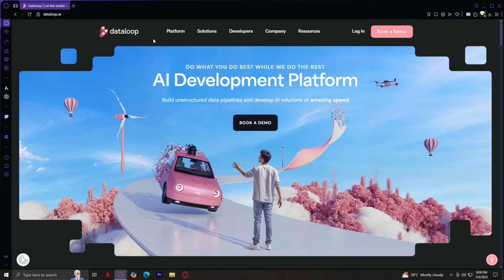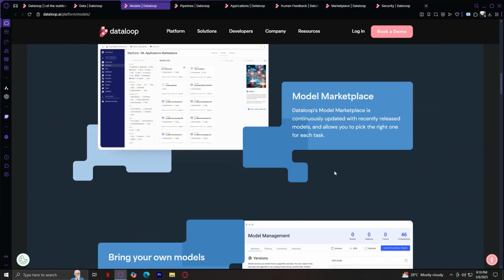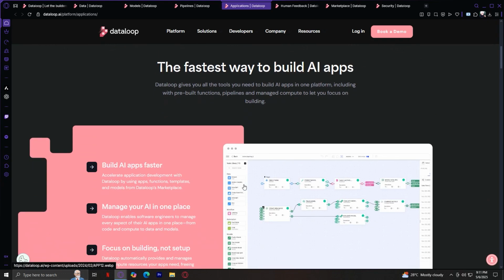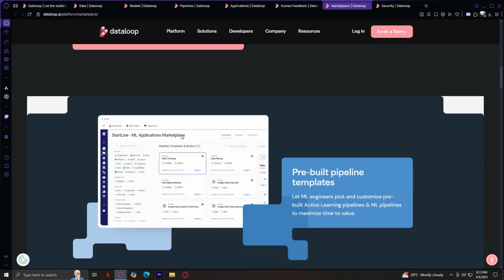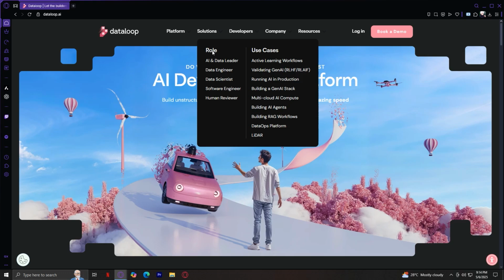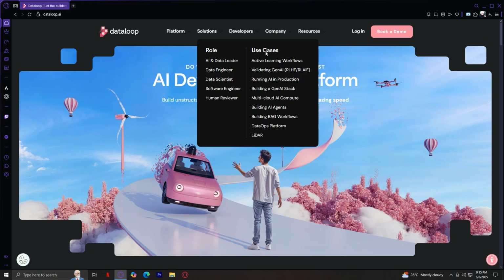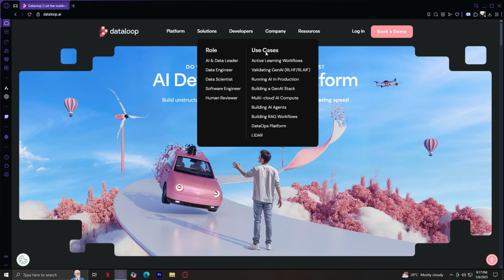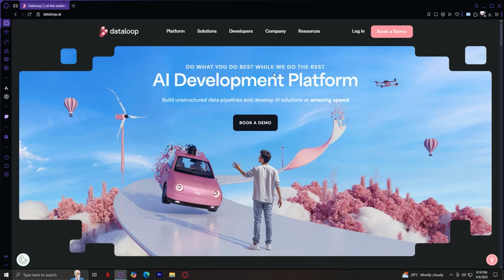Dataloop Tutorial for Newbiews | Dataloop Ai Platform Demo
In this beginner tutorial and training video, we show you how to install and use Dataloop CRM software.  We show you how to create an account and get started, how to use all of the core features in this demo, and give quick review of the software.